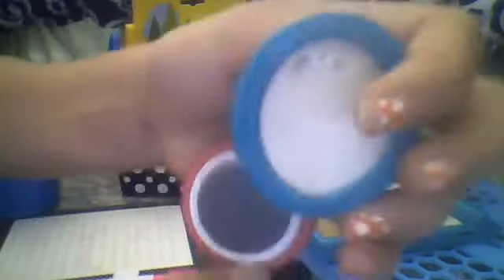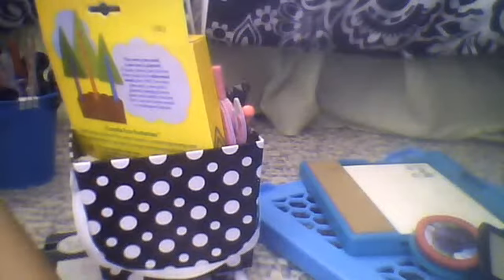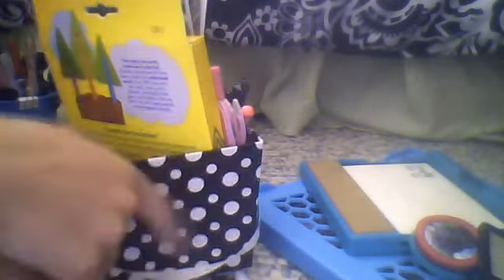Cheap Ways to Decorate your School Locker